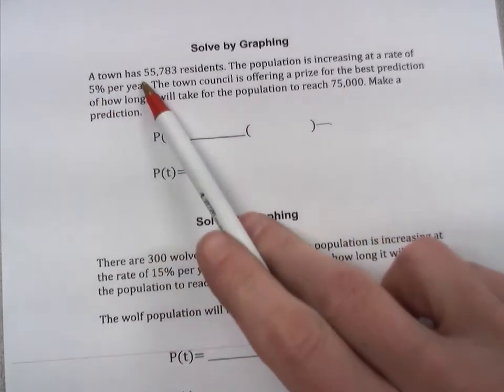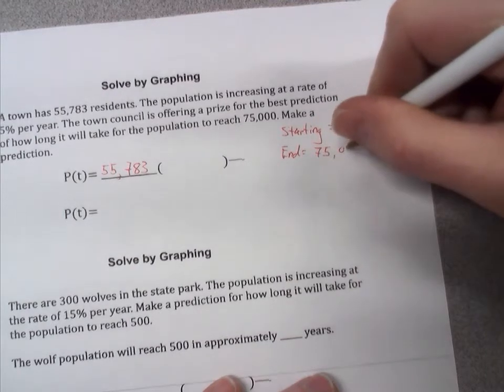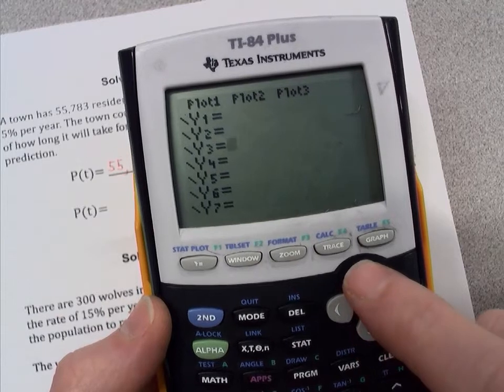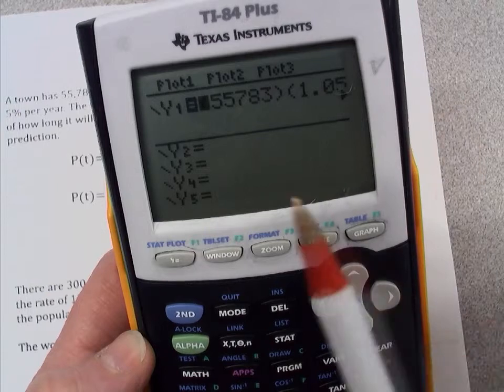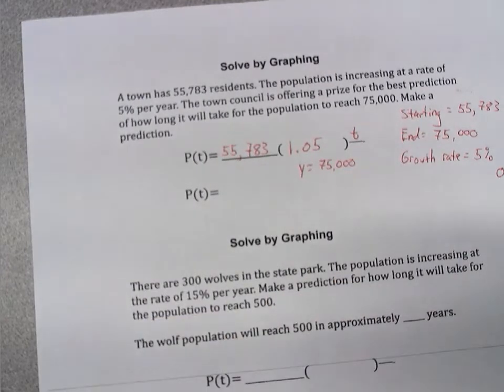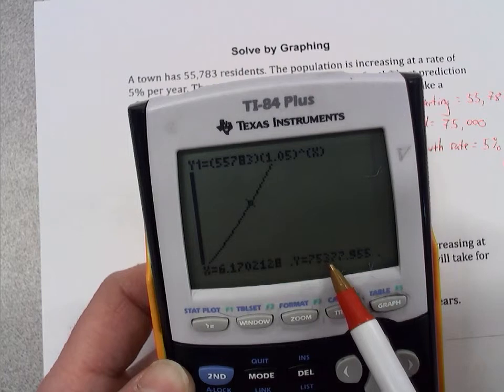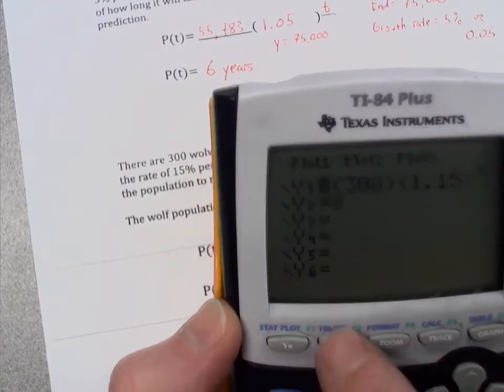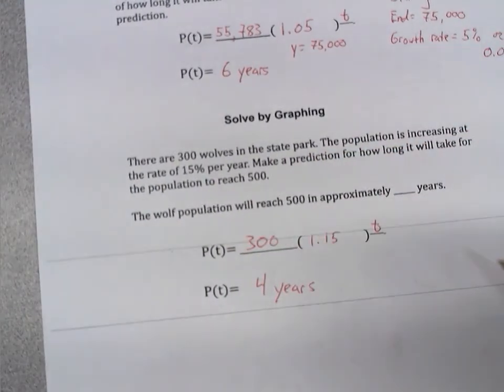Lesson 6.5 Part 3